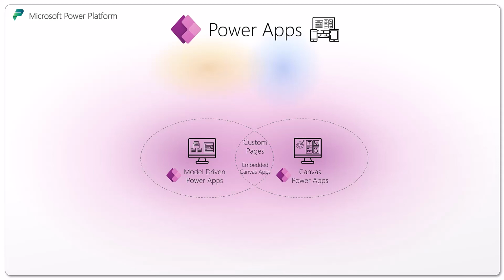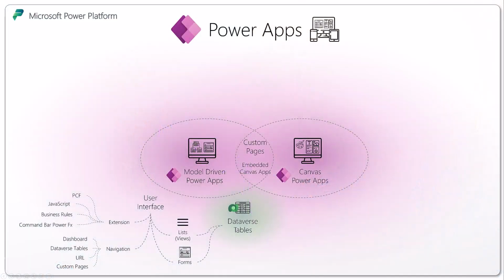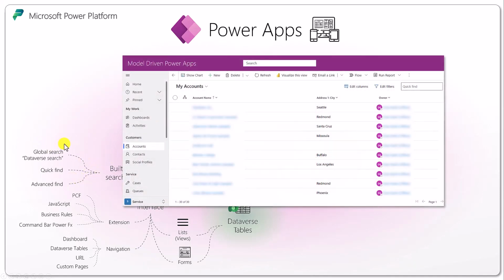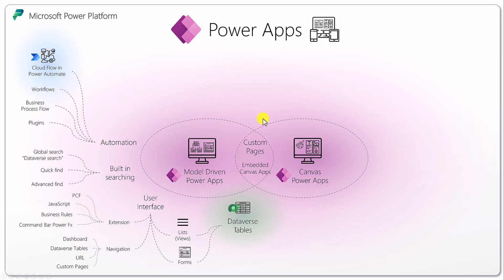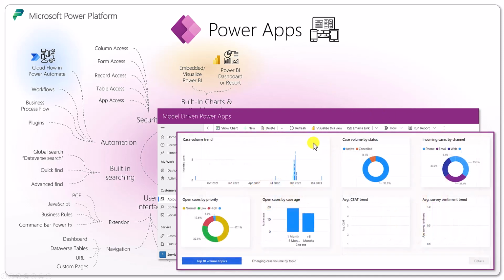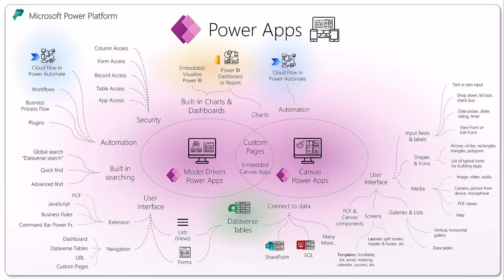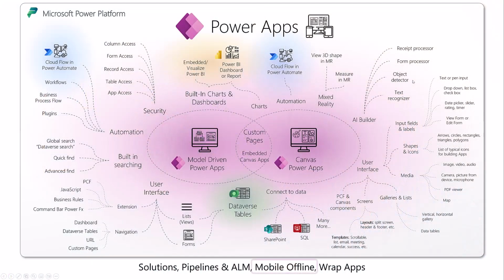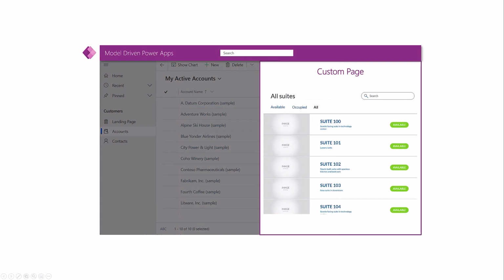Microsoft Power Apps - Concepts Explained with Scott Durow & Dani Kahil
So what is Power Apps?
You might have heard about Power Platform, or Power BI and are wondering where does Power Apps fits into this?

In this video, I am joined by Scott Durow and we cover in details the main concepts of both type of Power Apps.

Scott has been a Microsoft MVP since 2013 and has over two decades of software engineering experience. He has a deep understanding of the Power Platform and Power Apps and is well known in our community.

Power Apps is part of The Power Platform which is the Microsoft no code / low-code platform for building custom applications or extending some of the Dynamics 365 Apps with additional capabilities.

OUTLINE
0:00 What is the Microsoft Power Apps
1:15 Model Driven Apps
1:25 Model Driven Apps - Tables & Data
2:16 Model Driven Apps - User Interface
4:33 Model Driven Apps - Navigation
5:42 Model Driven Apps - UI Extension [Scott Durow]
11:34 Model Driven Apps - Searching
12:38 Model Driven Apps - Automation and Plugins [Scott Durow]
17:23 Model Driven Apps - Automation, BPF, Clould Flows
19:00 Model Driven Apps - Security
20:27 Model Driven Apps - Charts & Dashboards
21:26 Canvas Apps - User Inteface [Scott Durow]
23:47 Canvas Apps - Connect to data [Scott Durow]
25:17 Canvas Apps - Automation [Scott Durow]
27:53 Canvas Apps - Mixed reality & AI Builder [Scott Durow]
29:33 Power Apps - Solutions, Pipelines & ALM [Scott Durow]
33:56 Power Apps - Mobile offline [Scott Durow]
35:19 Power Apps - Wrap Apps [Scott Durow]
36:41 When to use Model Driven vs Canvas [Scott Durow]
40:17 Process of creating Power Apps [Scott Durow]

CONNECT WITH SCOTT DUROW

Using my step-by-step process, I help leaders understand the right business problems to solve and ideate, design, prototype and test viable IT solutions using Microsoft Applications and the Power Platform.